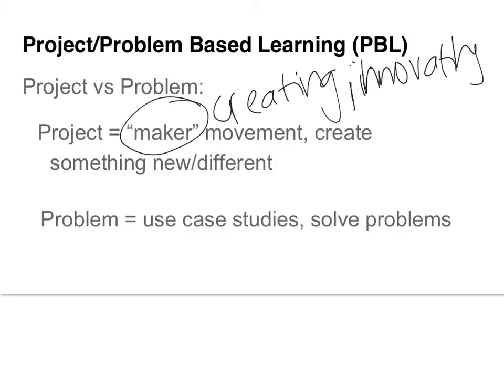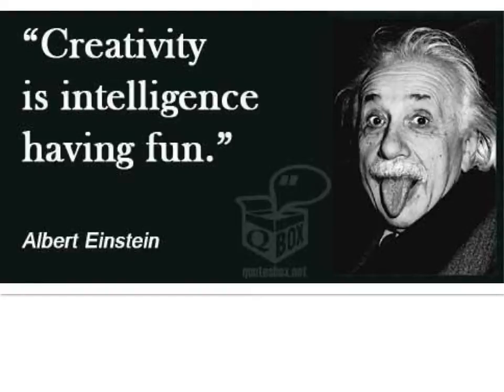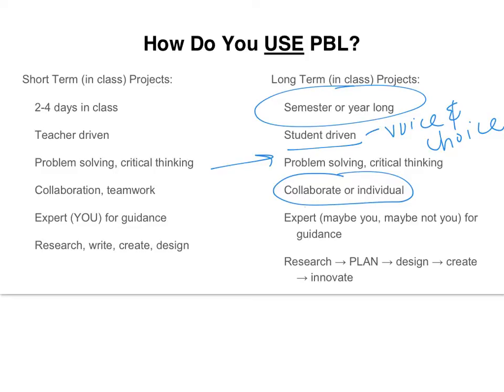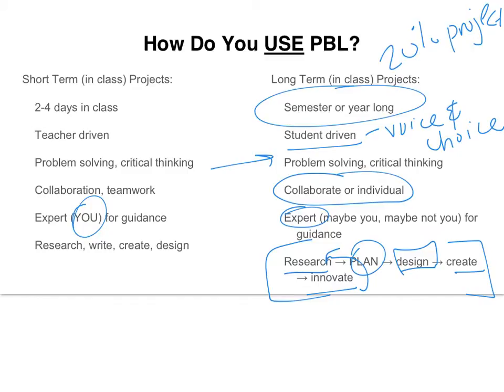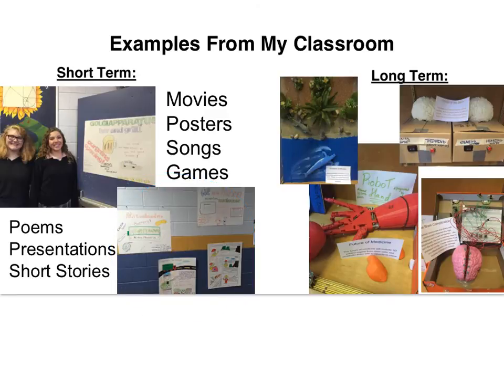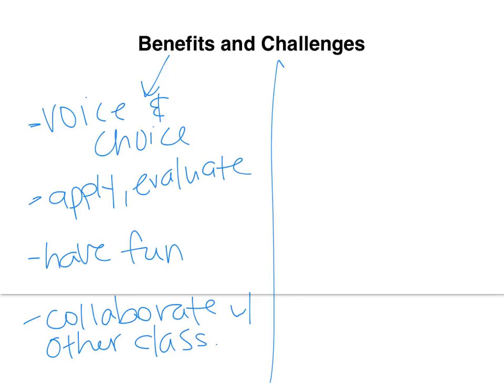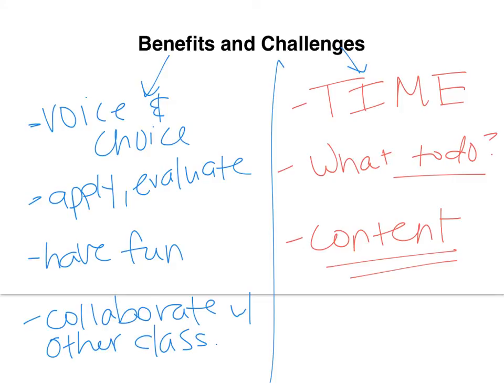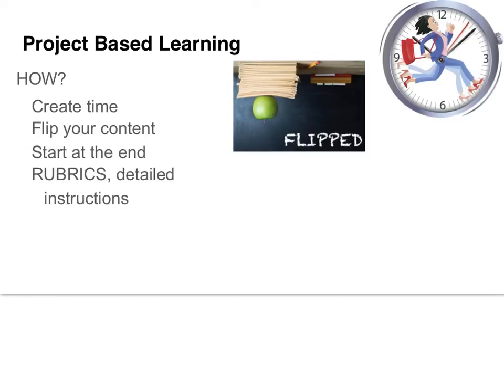Huitt Vernon Flipped + PBL Part 4